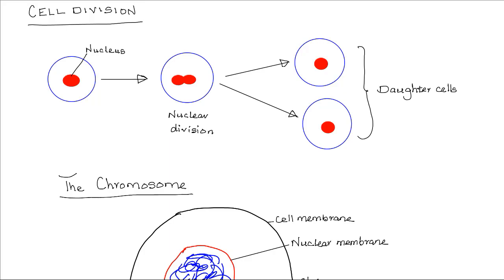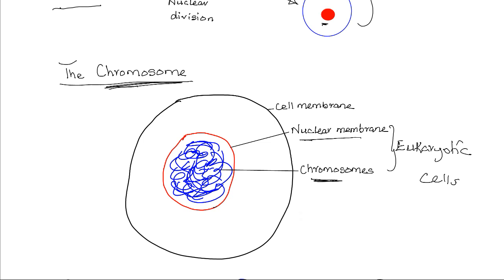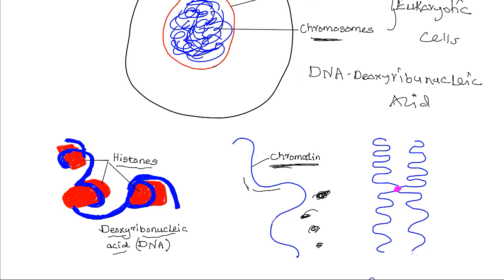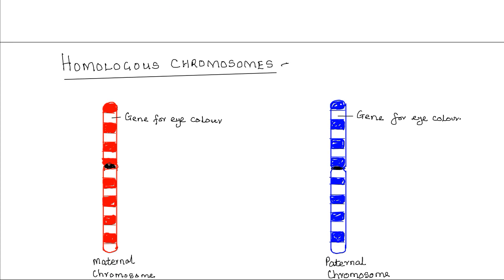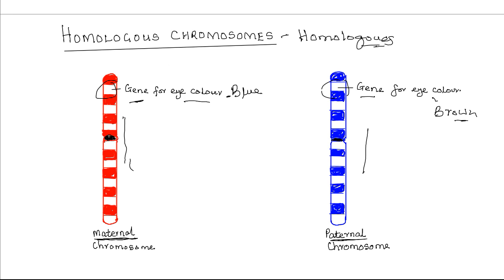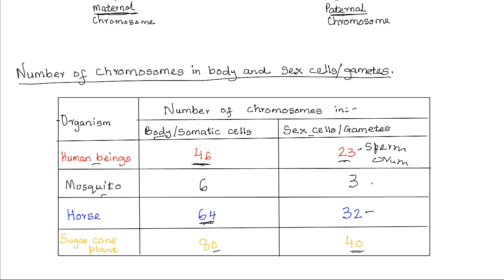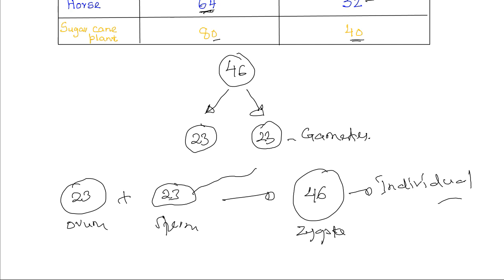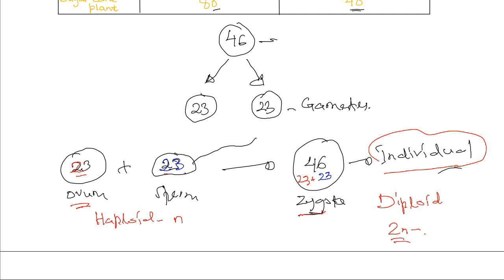Cell divison and the chromosomes